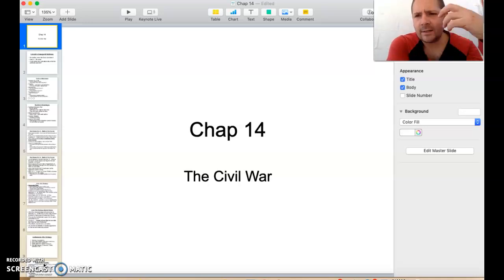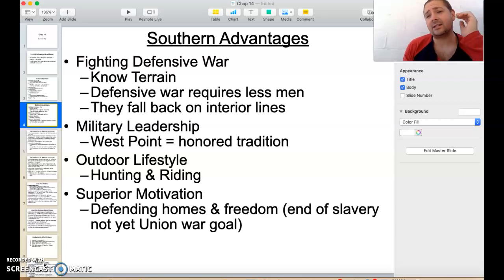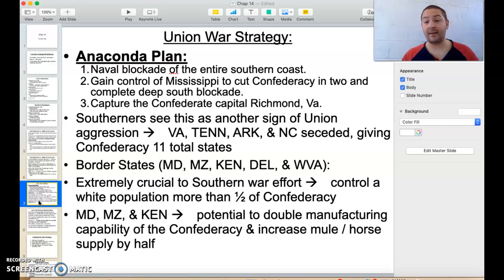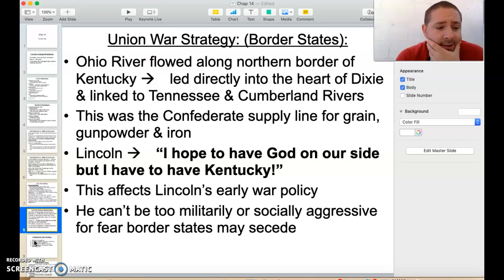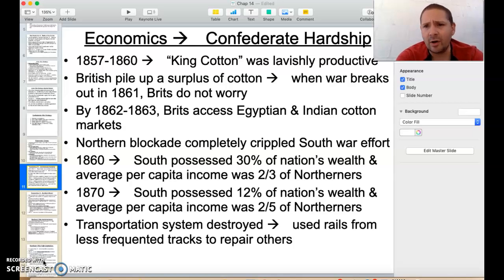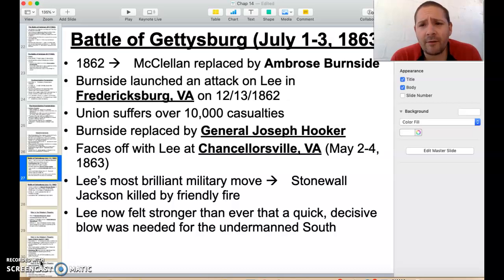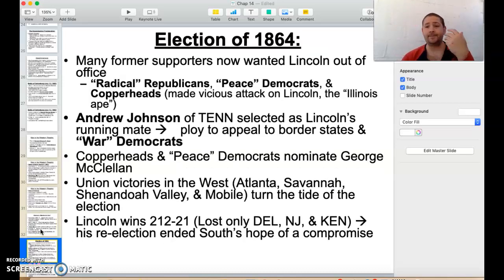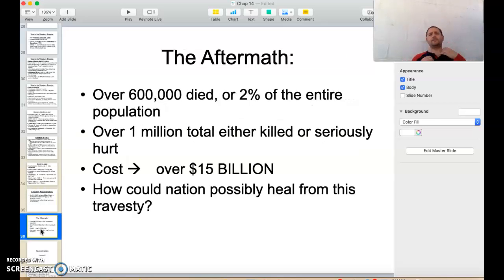The Civil War